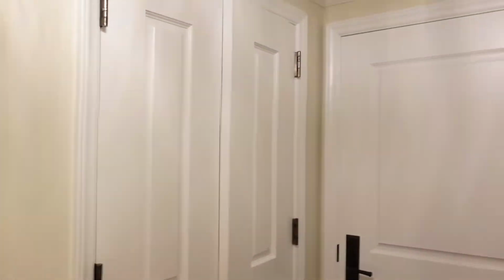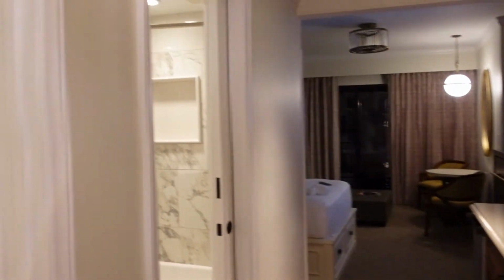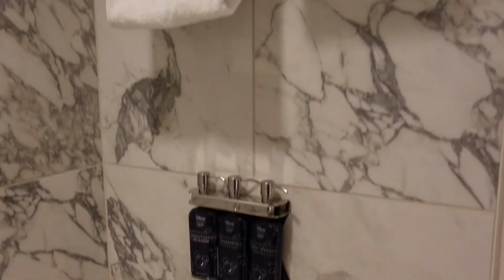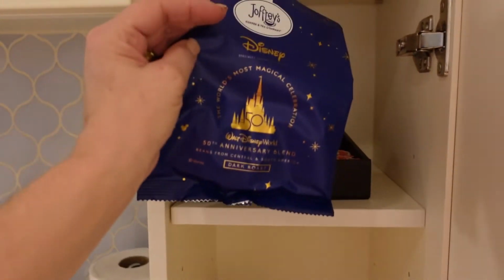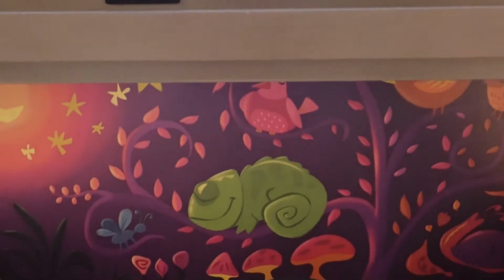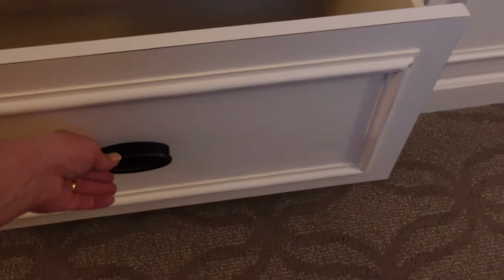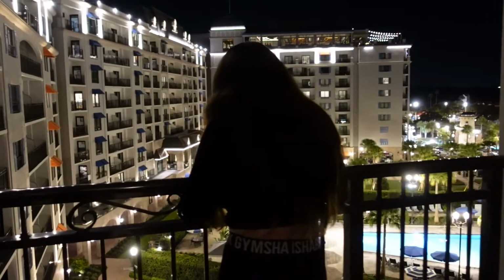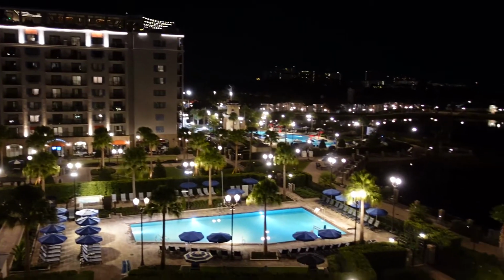Disneys Riviera Resort Room Tour - Deluxe Studio Preferred View Room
A personal tour of Disneys Riviera Resort from a 6th-floor deluxe studio preferred view room.